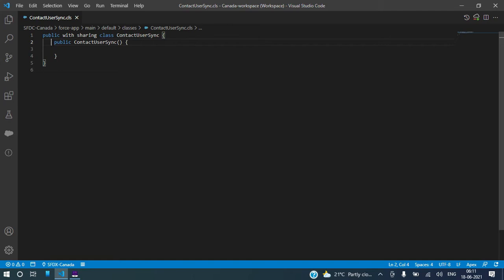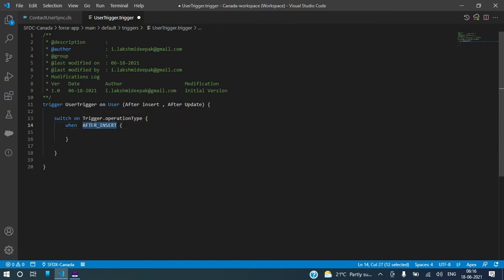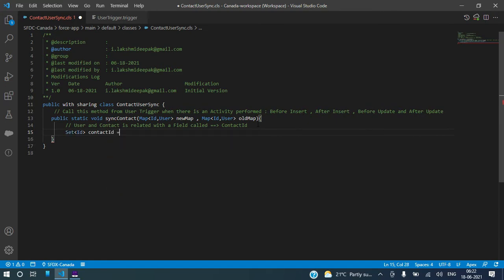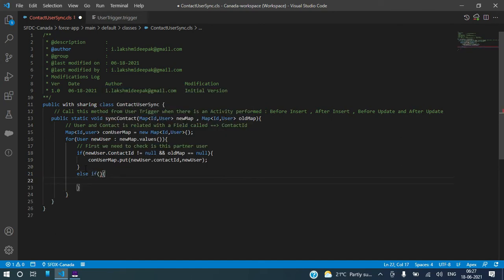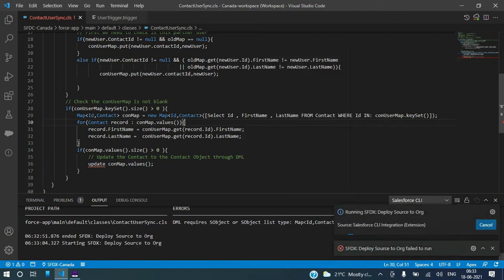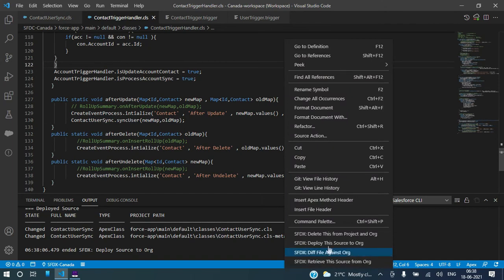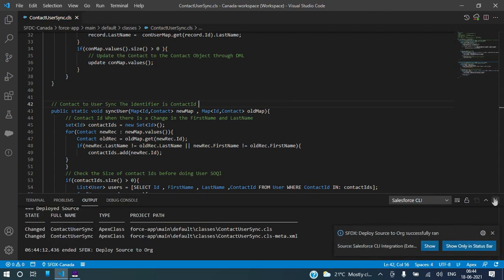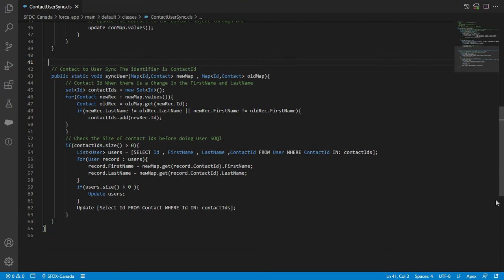Contact & User Sync